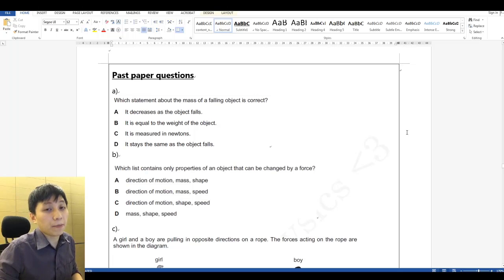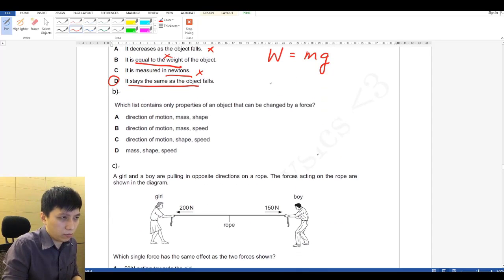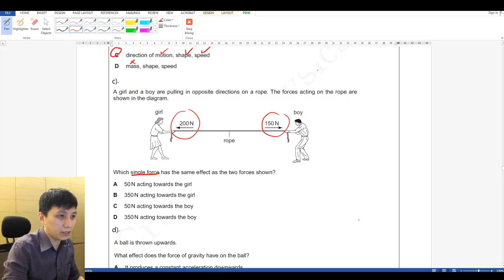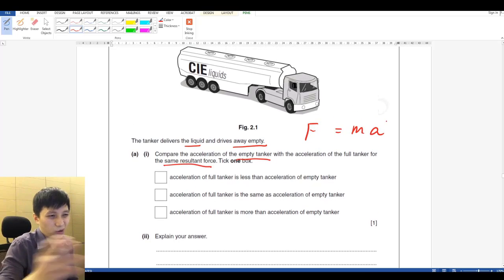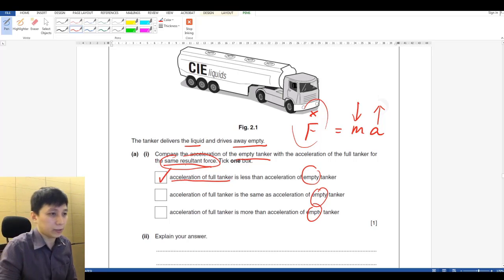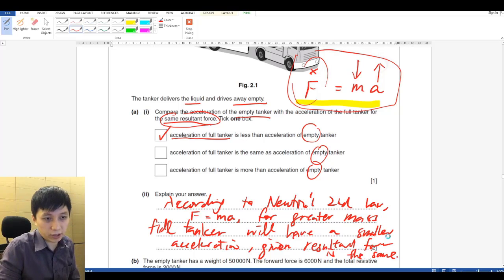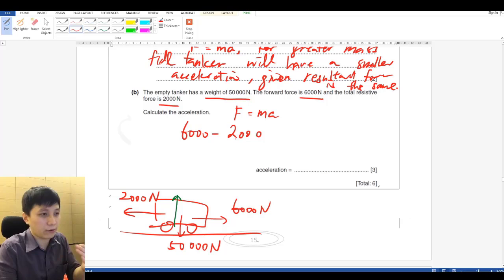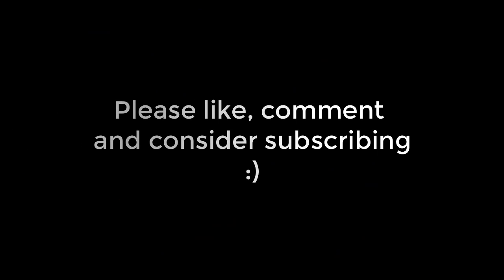Force (Newton's 2nd Law) Practice Question - IGCSE Physics Ch.2 (Part 15)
Full playlist of IGCSE Physics Chapter 2 - Force and Motion